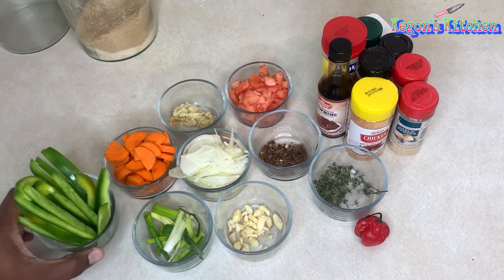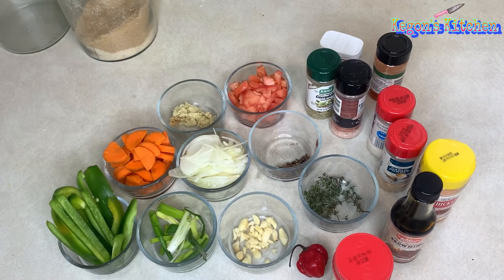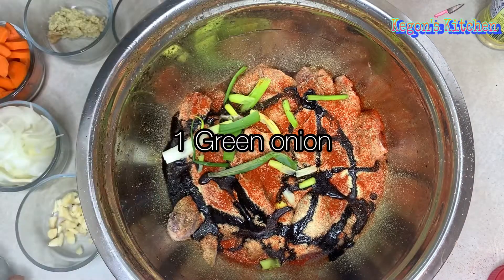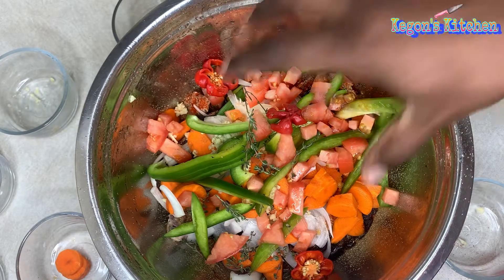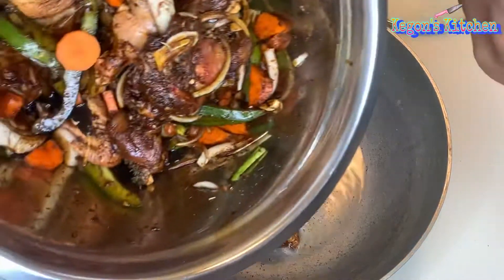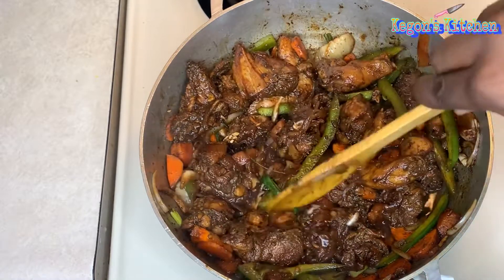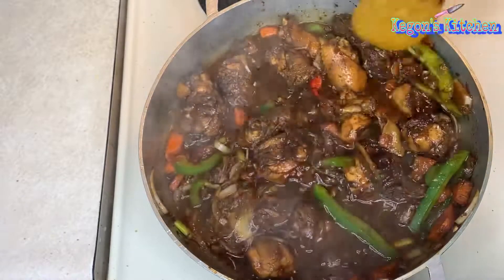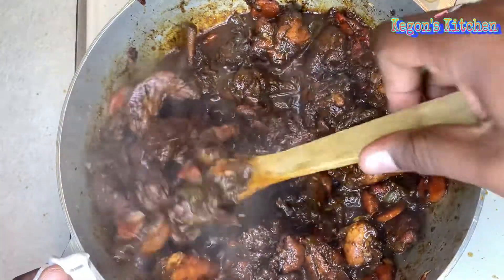Jamaican Brown Stew Chicken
How to make Jamaican brown stew chicken recipe

This is a must try Jamaican brown stew chicken

Jamaican brown stew chicken is also another popular dish.

In this video, I'll be showing you how to make the best Jamaican brown stew chicken.